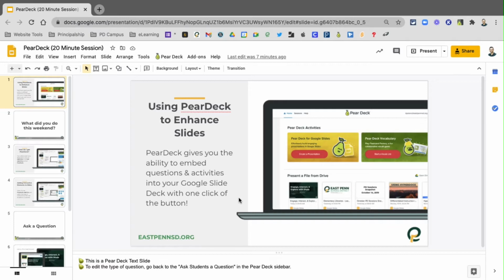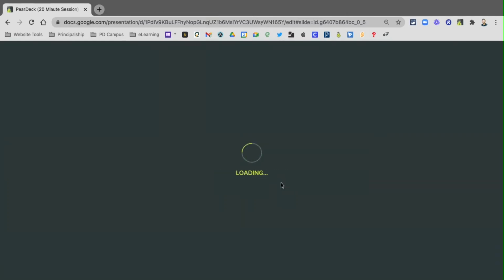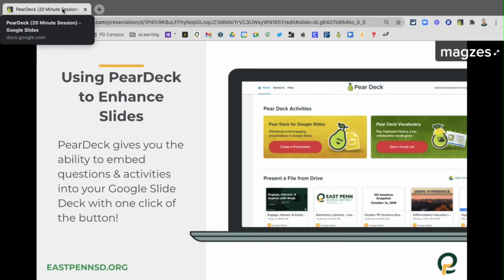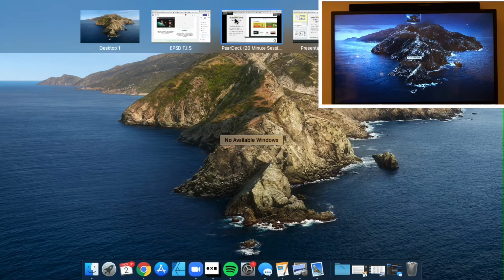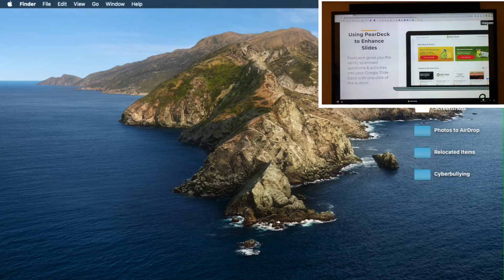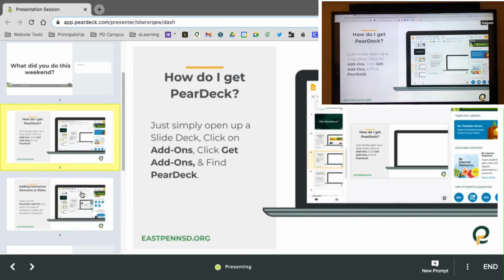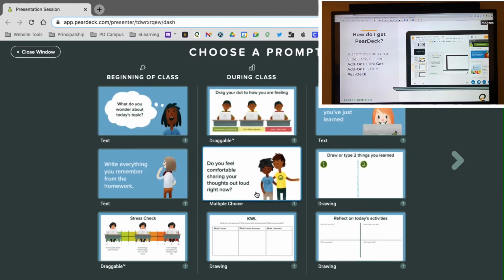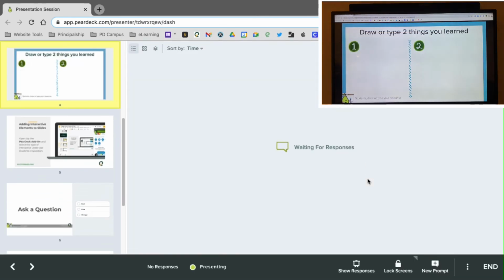Using Dual Monitors with Pear Deck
This video looks at the how and why you should use utilize Dual Monitors when using Pear Deck.